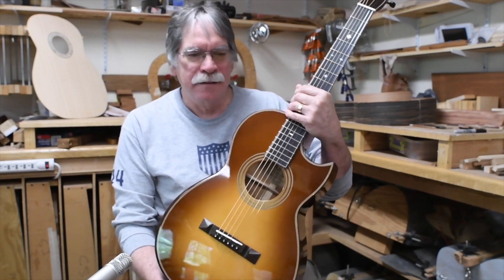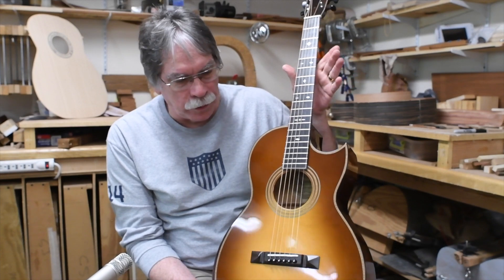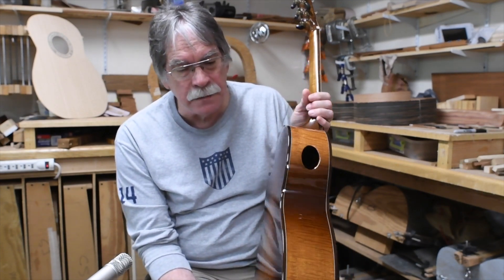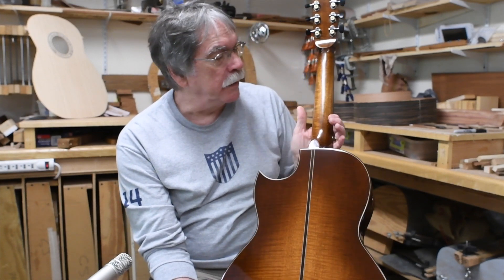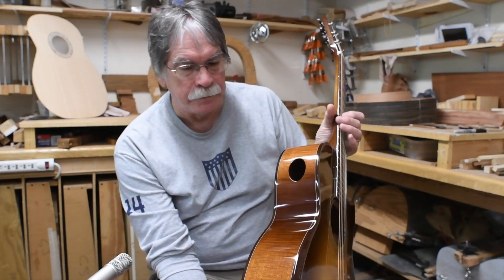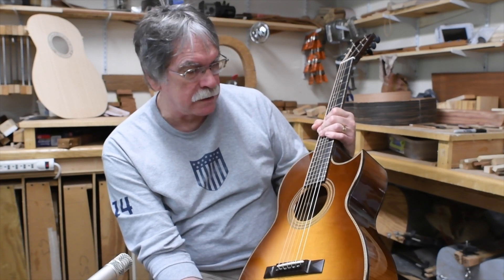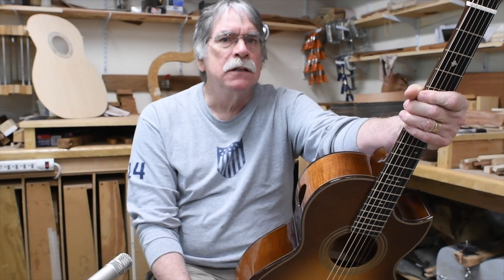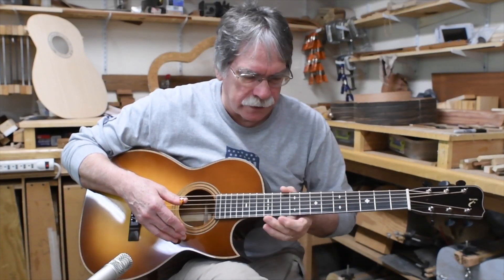Stephen Kinnaird 00 - Carpathian Spruce/Fiddleback Mahogany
2019 Stephen Kinnaird 00 made with a Carpathian Spruce top and Fiddleback Mahogany back and sides. Short scale. Cutaway, Arm Bevel, and Sound Port. Light strings. Recorded with a Rode NT3.

Songs: America the Beautiful, Larry the Logger Two-Step, Hear My Cry O God